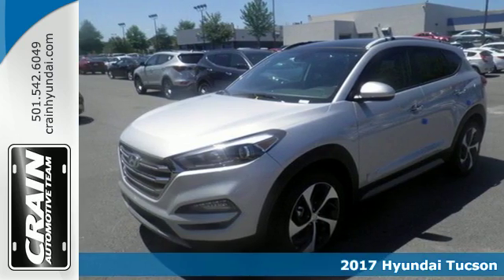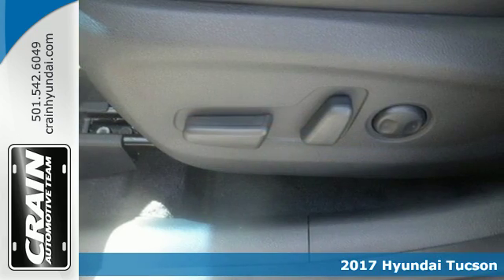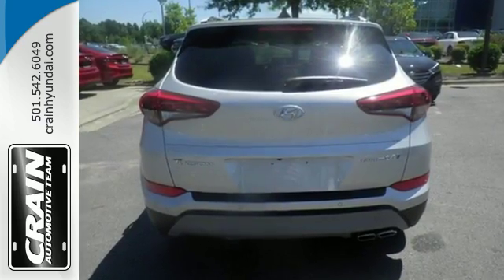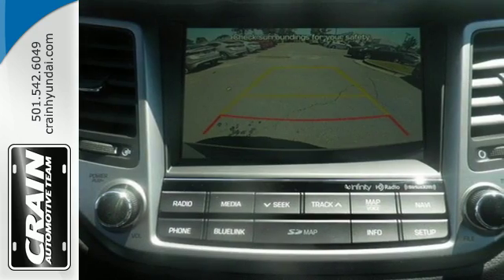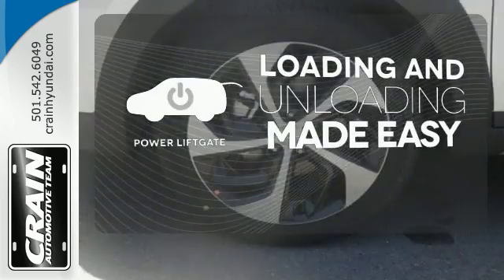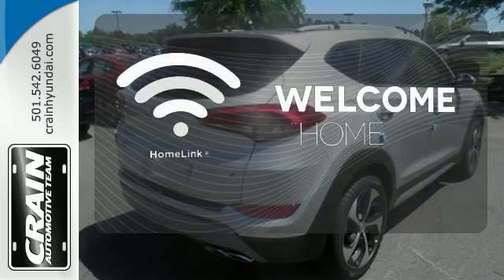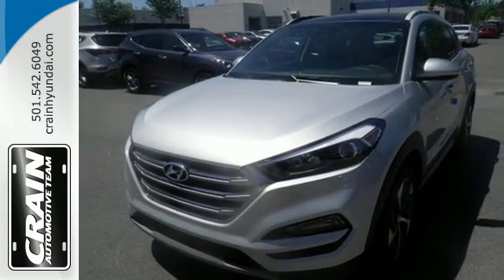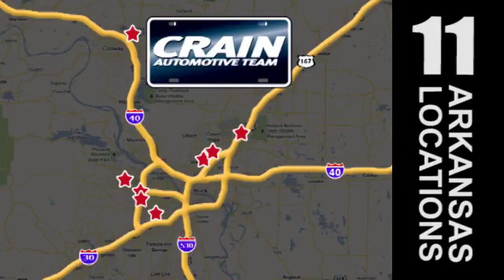New 2017 Hyundai Tucson Little Rock AR Bryant, AR 7HS4351 - SOLD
Year: 2017
Make: Hyundai
Model: Tucson
Trim: ULTIMATE PACKAGE
Engine: 1.6L GDI Turbo 4-Cyl Engine
Transmission: Automatic
Color: Molten Silver
Interior: Black
Stock #: 7HS4351
VIN: KM8J33A25HU398514

Address:
11701 Colonel Glenn Rd